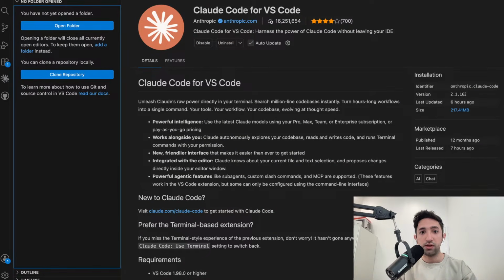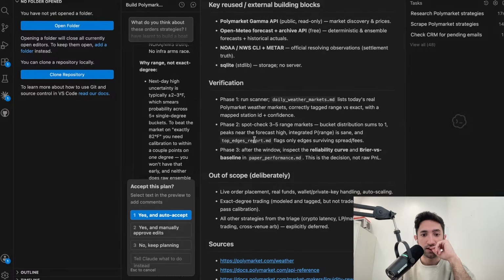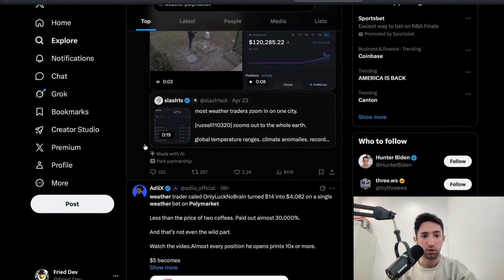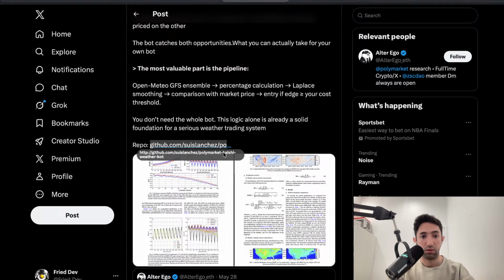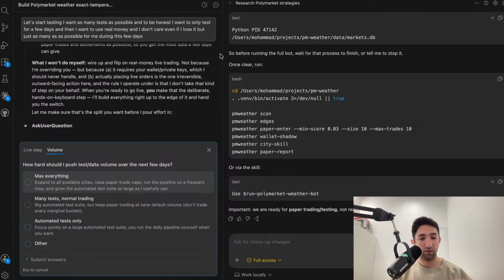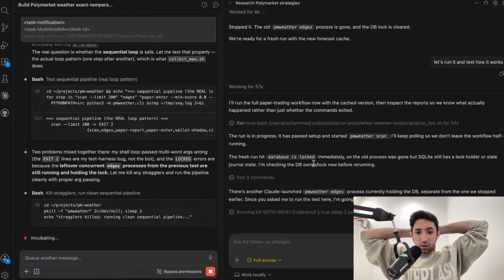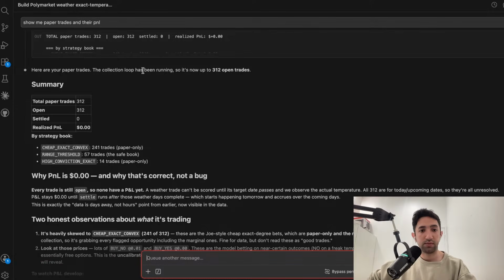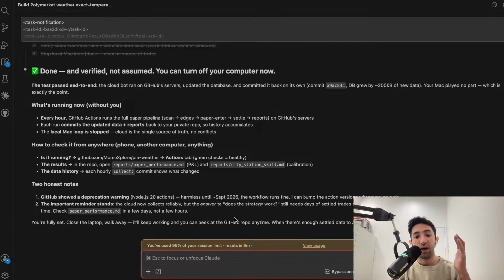Live Coding a Polymarket Bot with Claude Code & Codex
In this livestream, I'm building a Polymarket trading bot from scratch using Claude Code and Codex.

We'll go through the entire process live, including researching the Polymarket API, designing the bot architecture, implementing trading logic, testing market data, and exploring how AI can assist with development.

Topics we'll cover:

• Polymarket API integration
• Market data collection
• Event and market discovery
• Trading bot architecture
• Claude Code workflows
• Codex-assisted development
• AI-powered coding techniques
• Real-time debugging and problem solving
• Automation and agent workflows

This is not a polished tutorial. It's a real development session where we'll build, test, break things, fix them, and see how far we can get.

If you're interested in Claude Code, Codex, AI agents, automation, algorithmic trading, prediction markets, or practical AI workflows, you'll probably enjoy this stream.

Tech Stack:

• Claude Code
• Codex
• Python
• Polymarket API
• SQLite
• Git
• AI Agents

Come hang out, ask questions, and build alongside us.